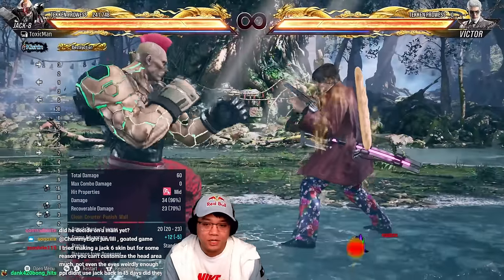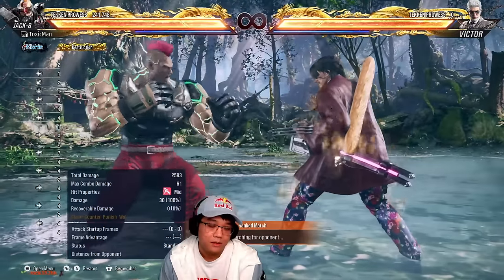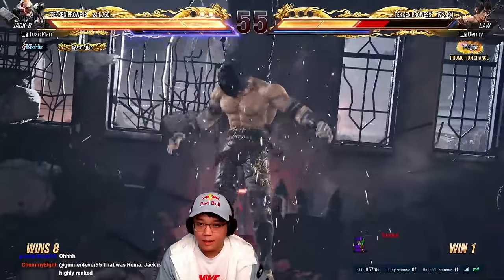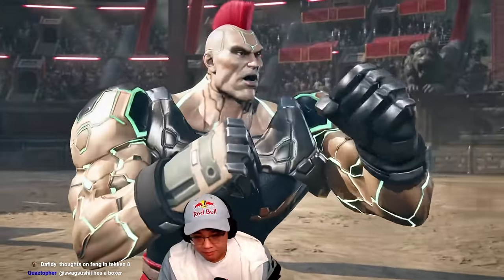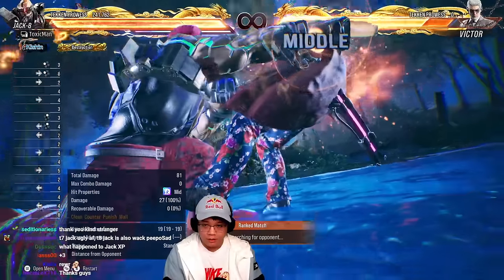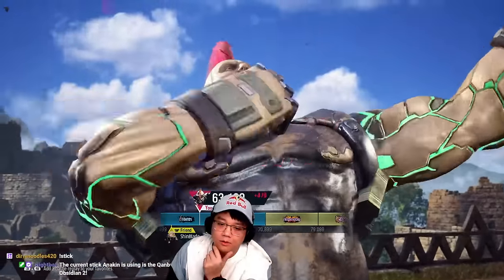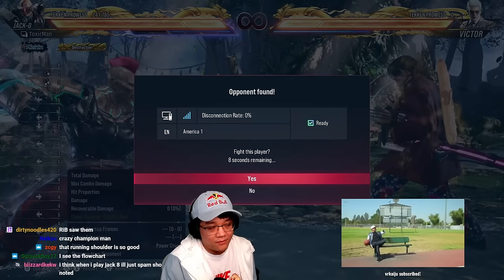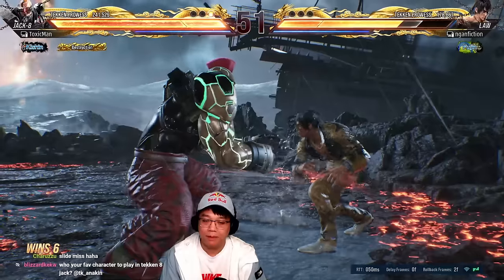How to Play JACK-8 Like The Pros - Anakin's Tutorial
In this video I go over the best Jack-8 moves and how I use them, along with the usual Ranked Battle matches to demonstrate all of the things I teach. I've been competing with Jack in tournaments for well over 10 years and I hope that this breakdown + demonstration will serve you well. I show off some of my favorite strats and how to execute them in a match. Enjoy!